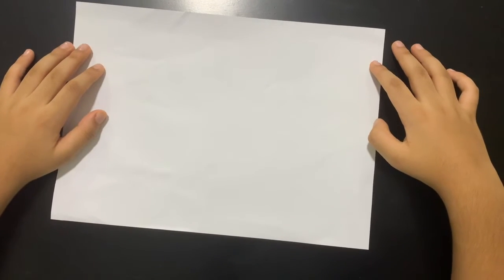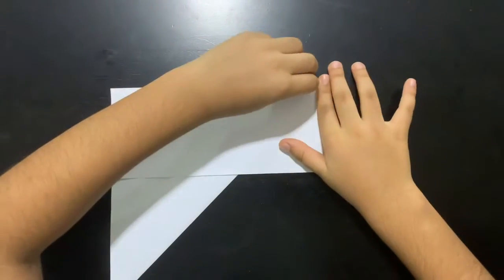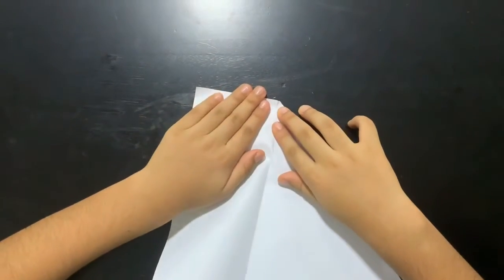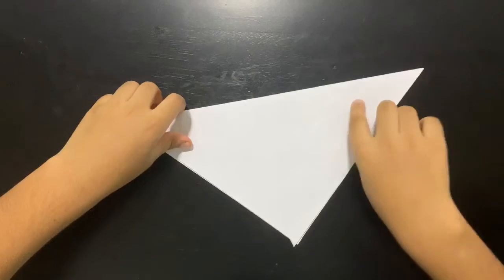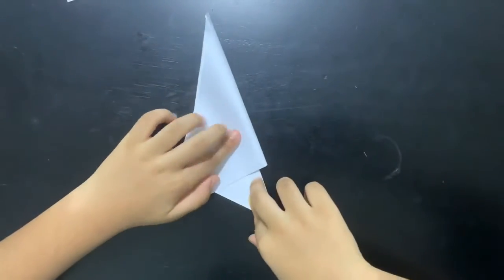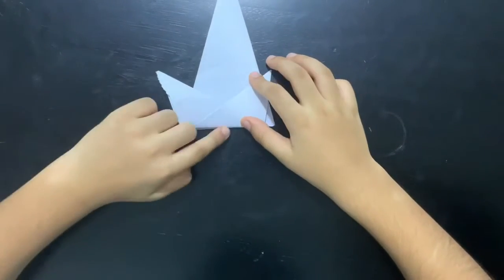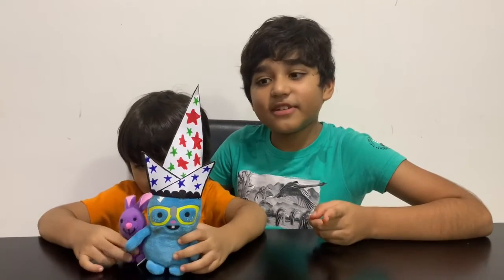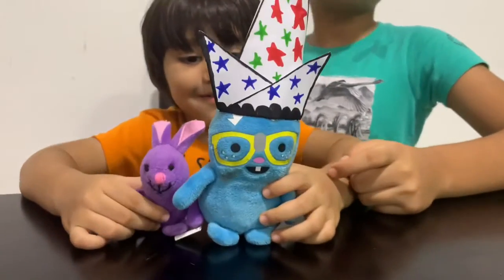Easy Origami for kids ‘TALL HAT’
How to make a super easy and colourful TALL HAT